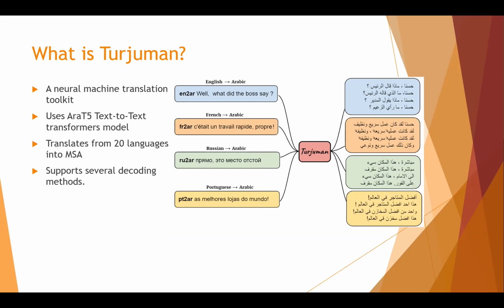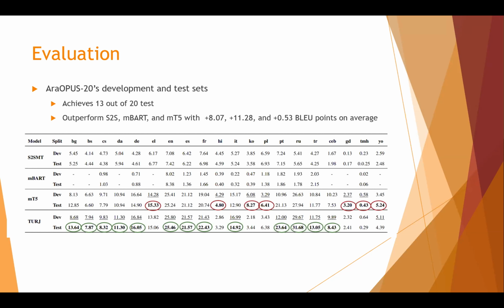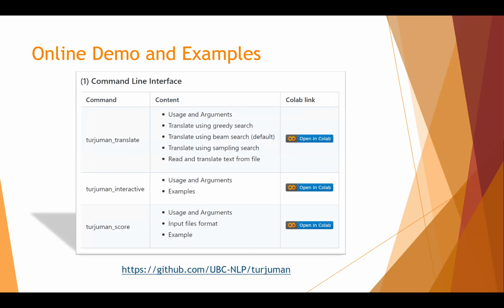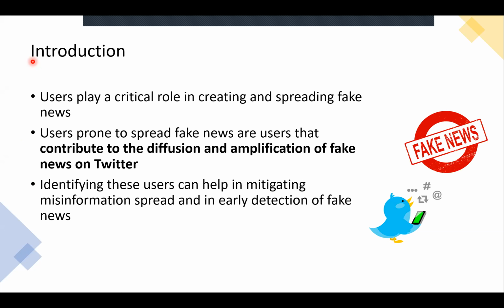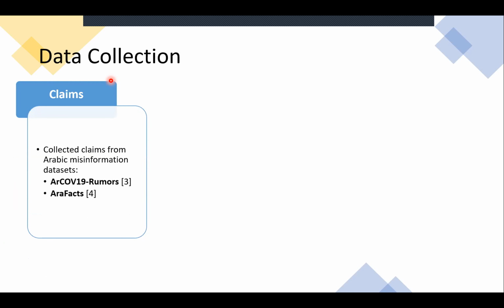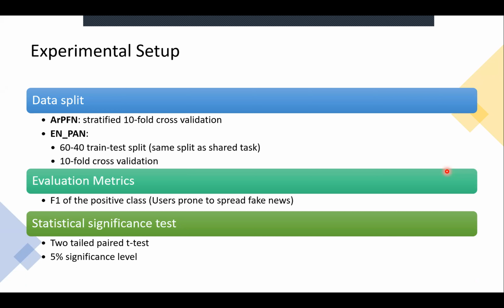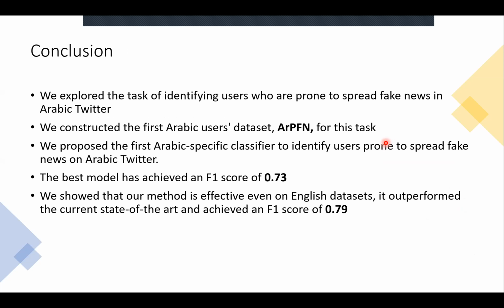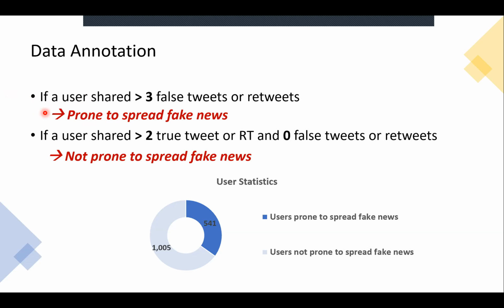OSACT2022 Session #1 @ LREC2022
Presented Papers in this session:
1. TURJUMAN: A Public Toolkit for Neural Arabic Machine Translation by El Moatez Billah Nagoudi, AbdelRahim Elmadany and Muhammad Abdul-Mageed

2. Detecting Users Prone to Spread Fake News on Arabic Twitter by Zien Sheikh Ali, Abdulaziz Al-Ali and Tamer Elsayed